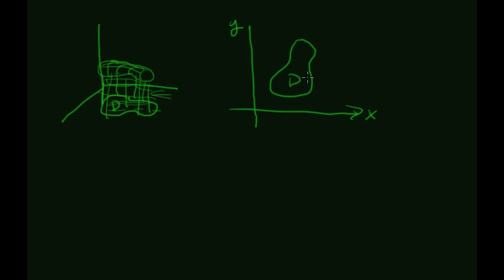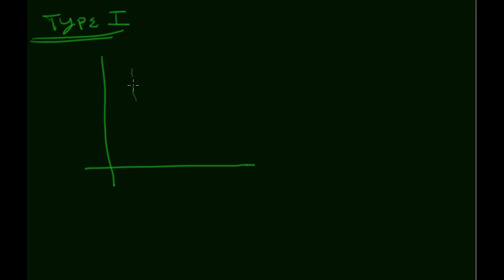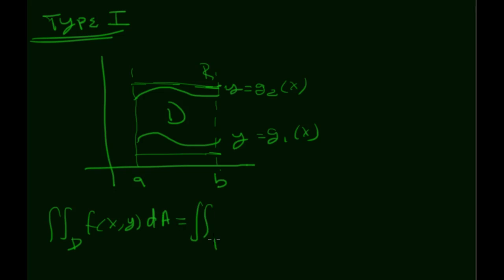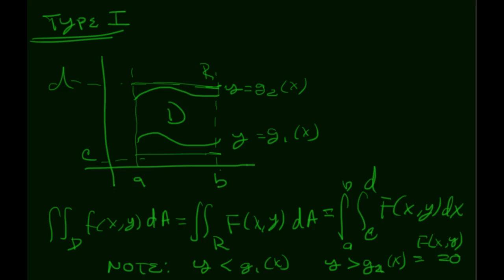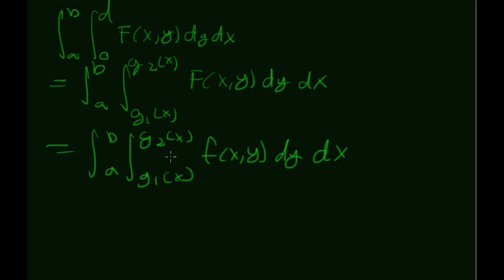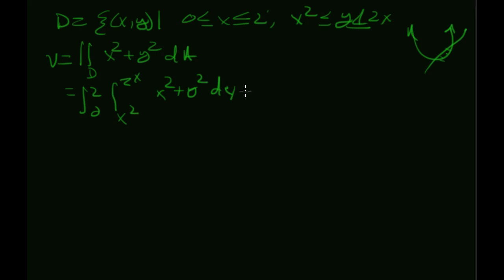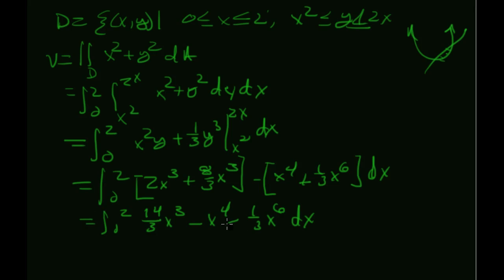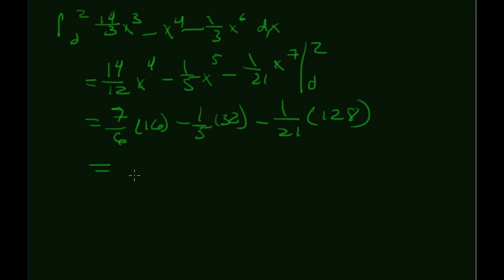Double Integrals Over A General Region - Part I